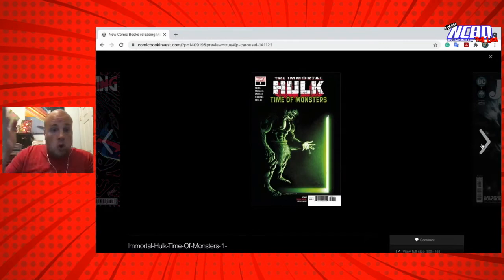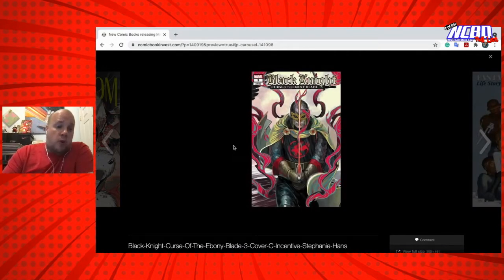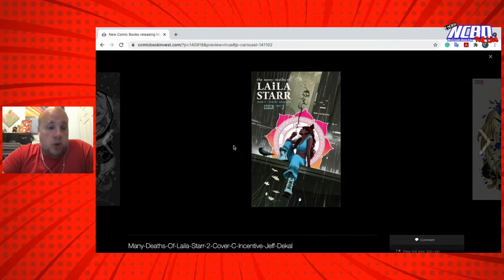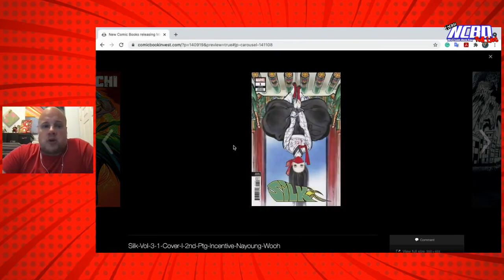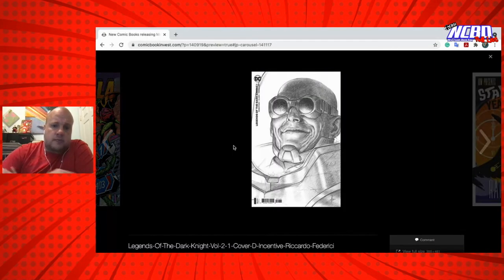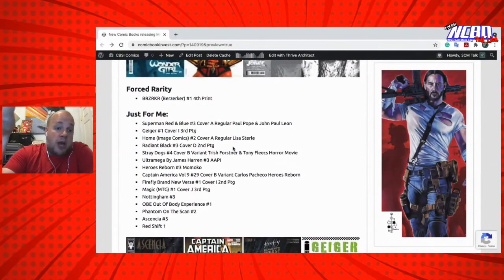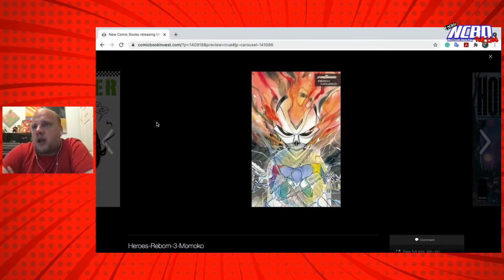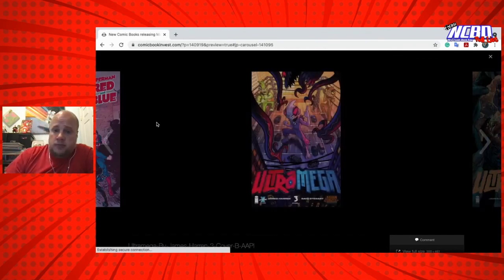New Comics Books releasing May 19th CBSI NCBD Pull List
New comics releasing May 19th. Sneak peek of CBSI's Pullist for Tuesday. What new comics are you getting.